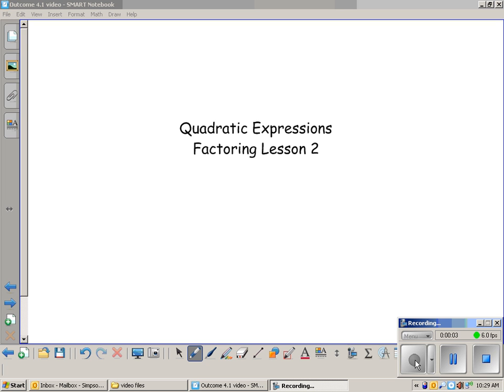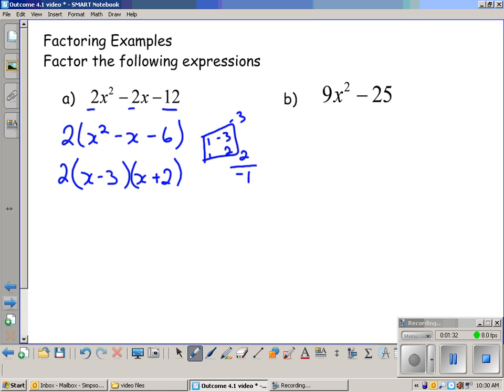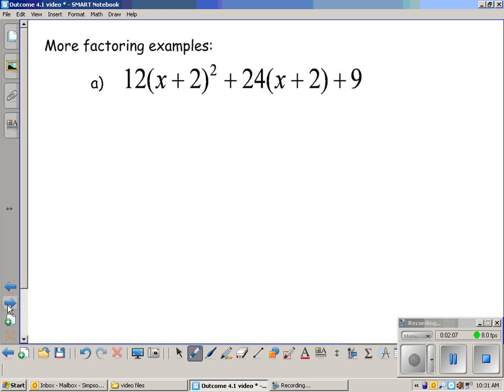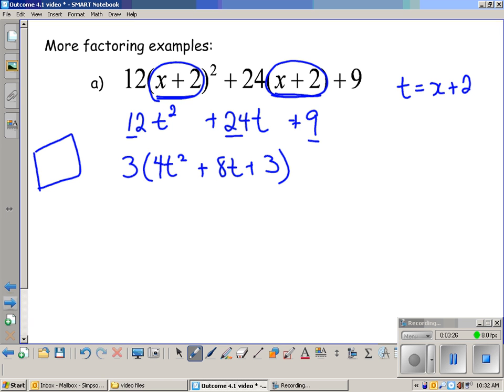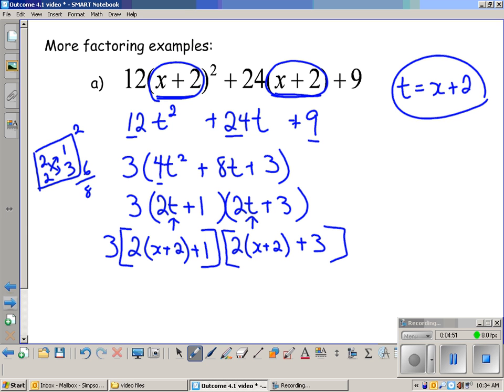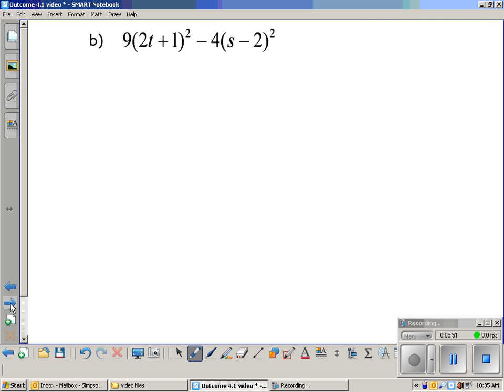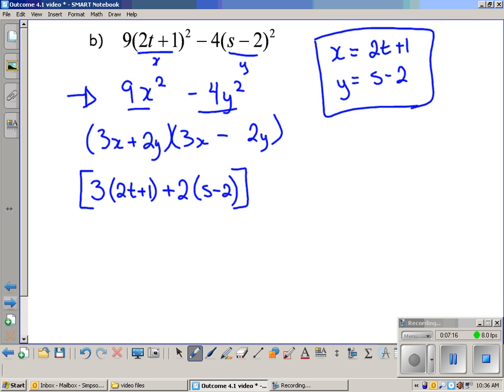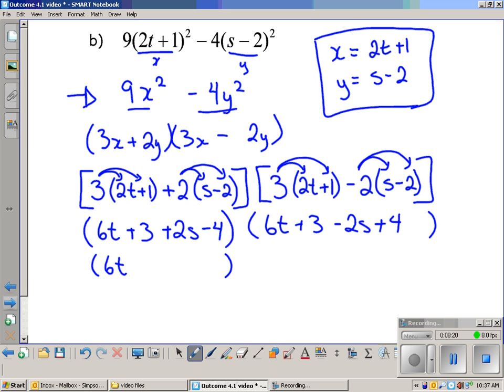Quadratic Expressions Factoring lesson 2